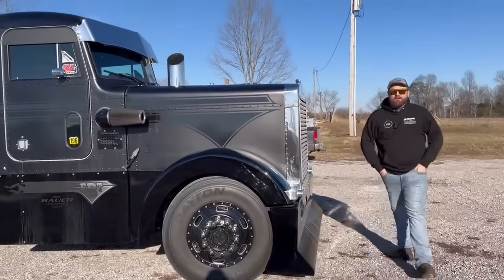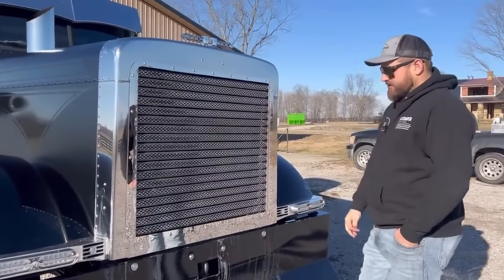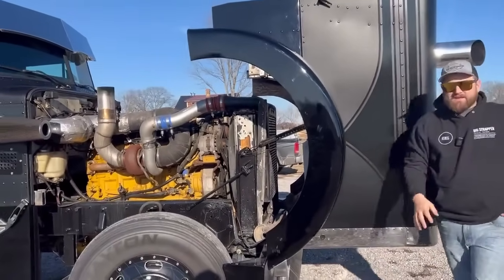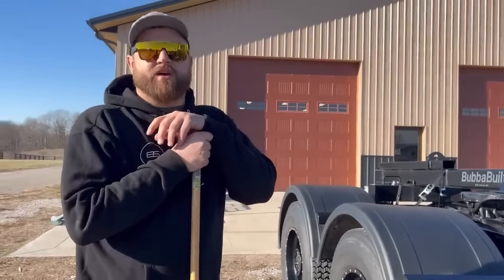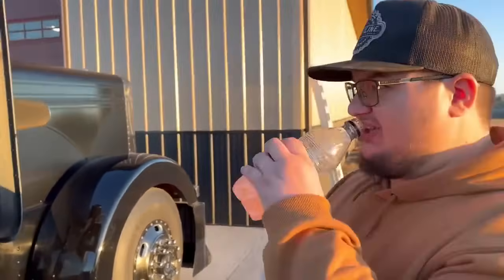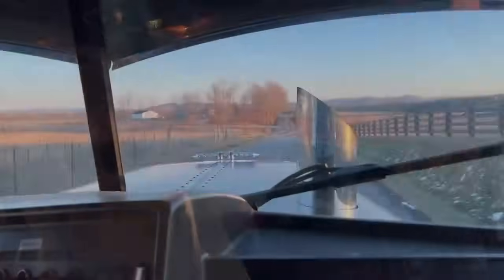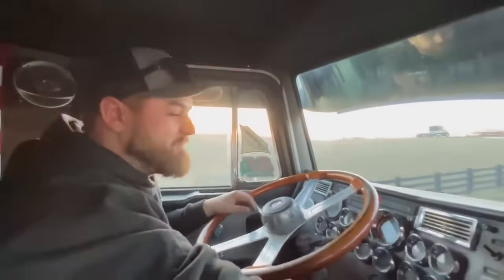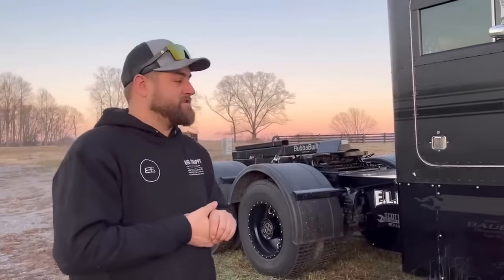I Bought My First Semi Pull Truck!!! ITS ROWDY!!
In today's video I bought my very first semi pulling truck!! Drop a comment and let me know what you thought of the video!! Also turn Post Notifications on so you know when I'm uploading new videos!!
Check out Insta:
Bruce_D_Wilson
Check out Tiktok:
Bigrigbruce
Check out Facebook:
Bruce Wilson